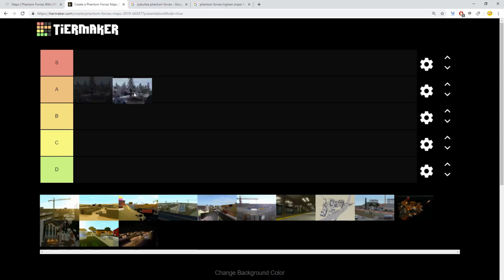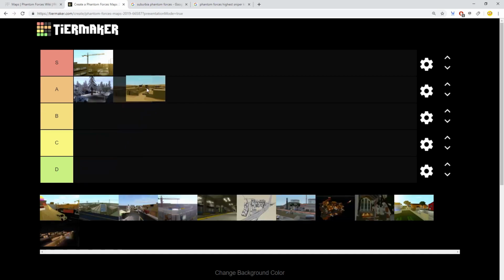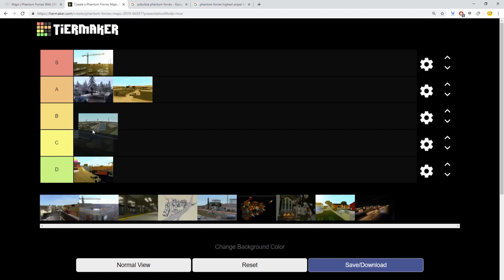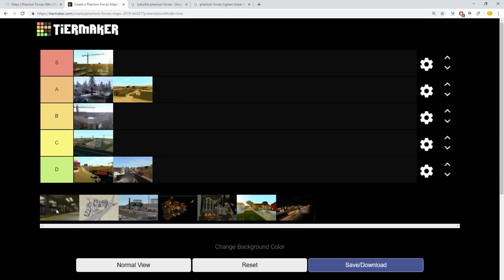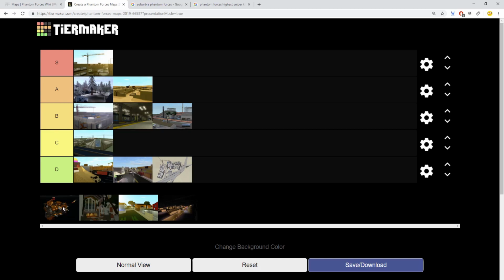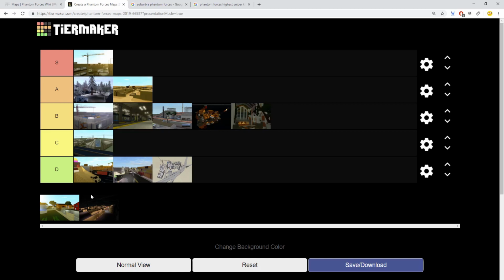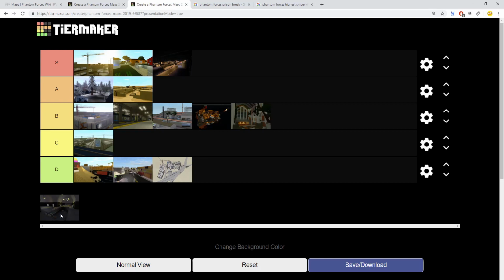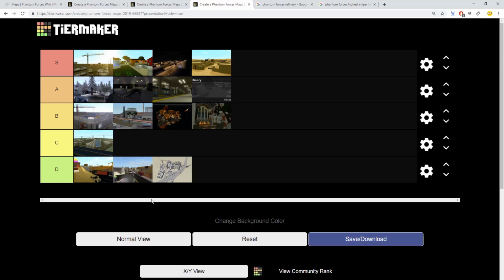Phantom Forces Map Tier List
My Phantom Forces Map Tier List as of June 2019. In this video I'll be shortly reviewing and ranking each map in the current map rotation in Phantom Forces. I won't be ranking the maps on the test server.

What is your favorite map? What is your most hated map? Do you agree with my opinions?